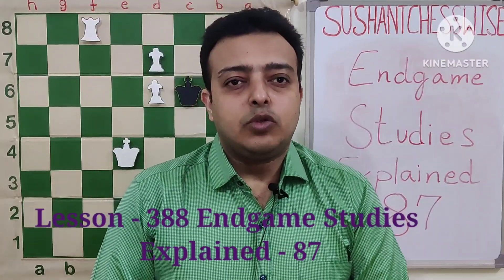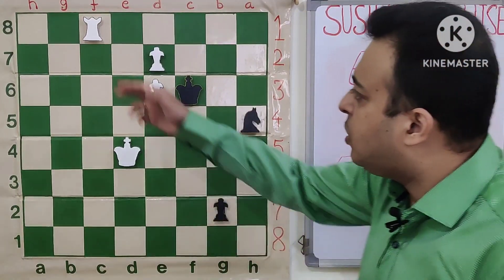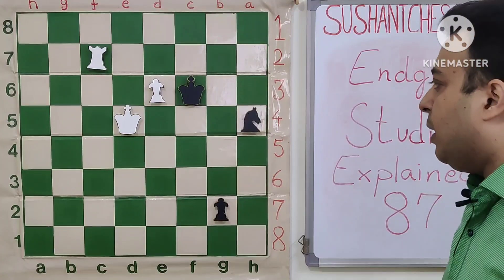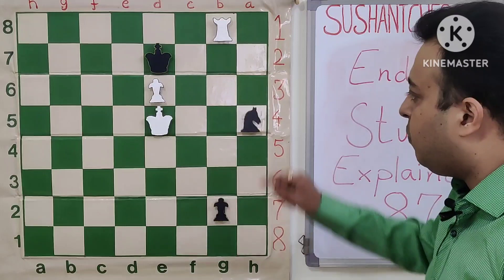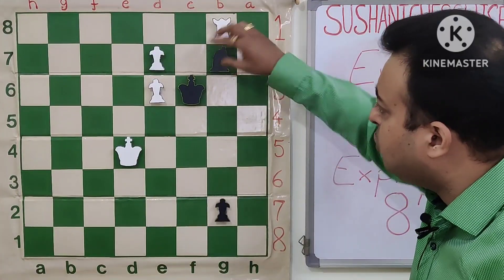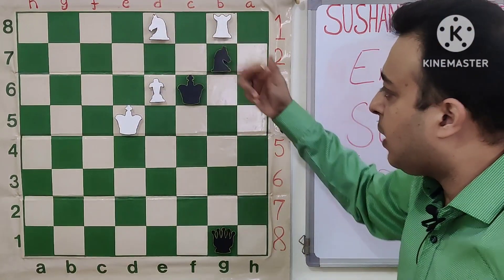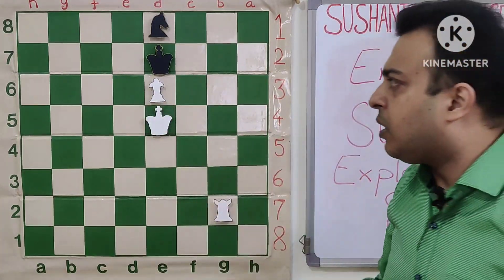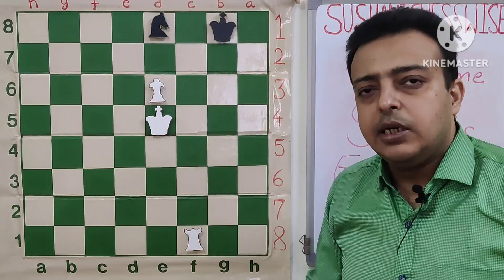Lesson - 388 Endgame Studies Explained -87 . Explanation Of Instructive Endgame Compositions !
Endgame Studies Explained -87 .

Explanation Of Instructive Endgame Compositions !

Hello Friends ,

lessons.

Thanks